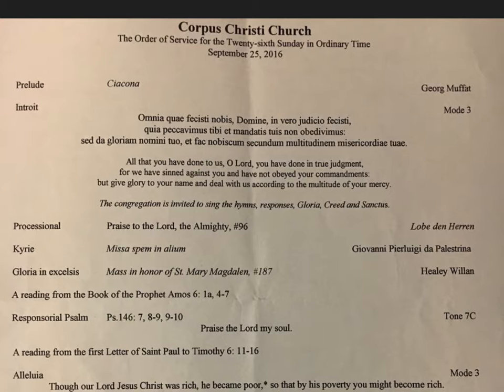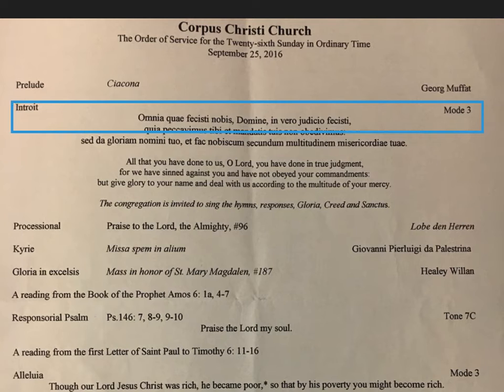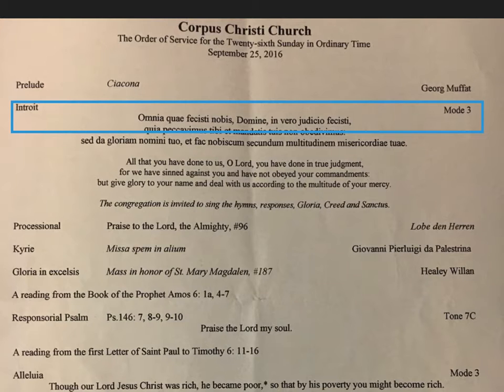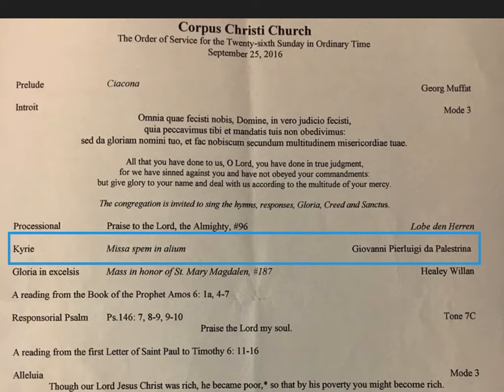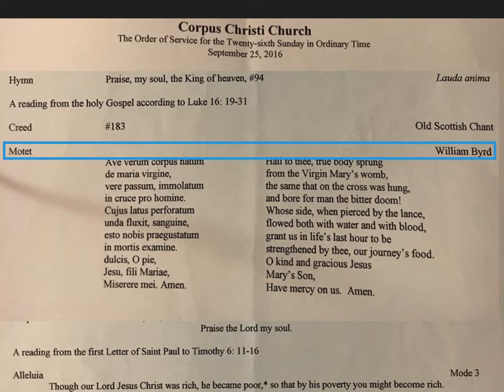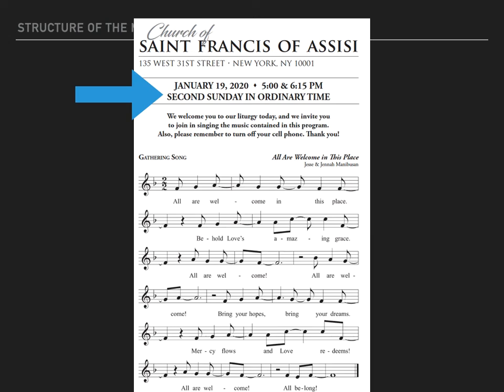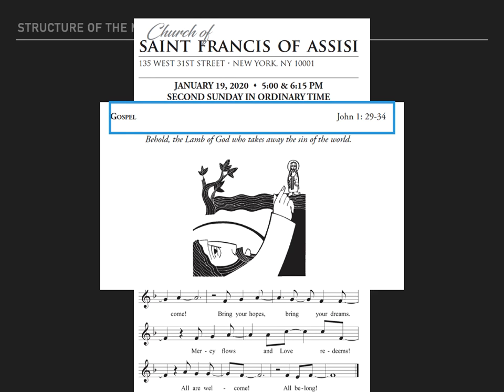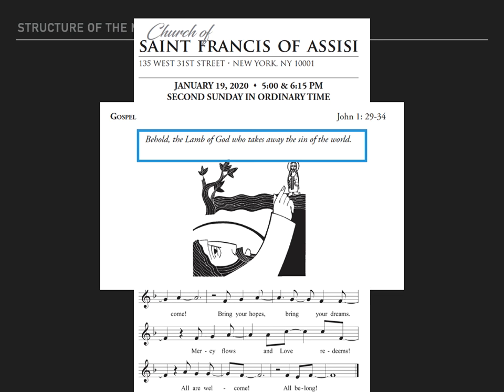How to Read a Service Program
Understanding how to read through a service leaflet.